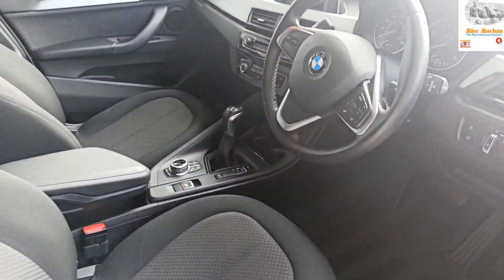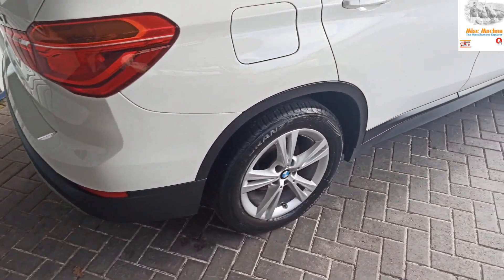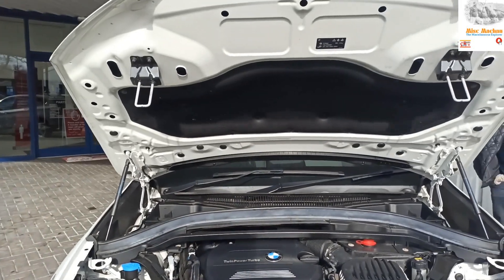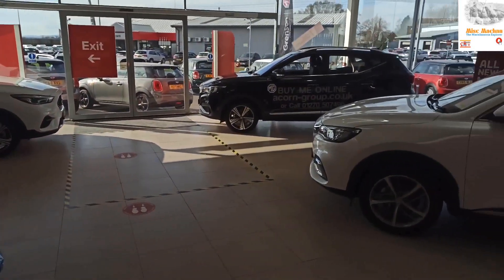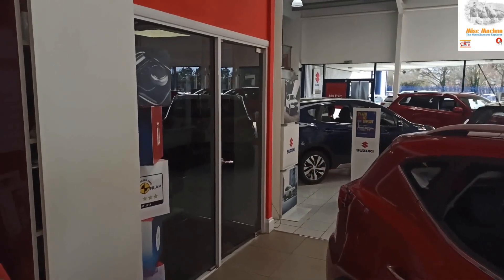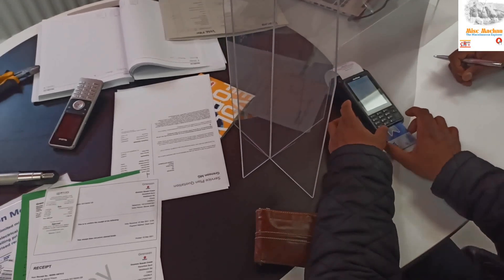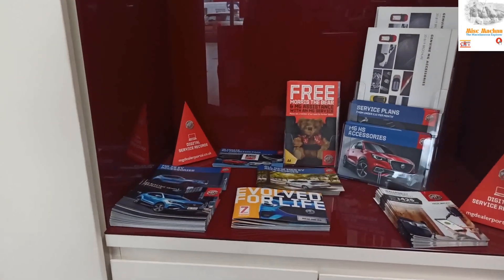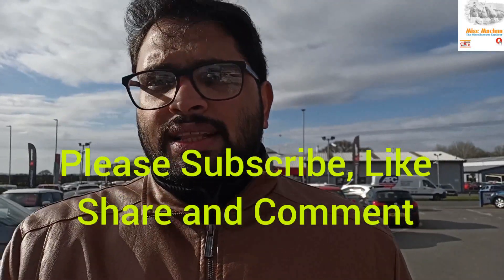BMW X1 വാങ്ങിയാലോ?.BMW X1 review and buying process in UK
Musician: ASHUTOSH
Musician: Jeff Kaale